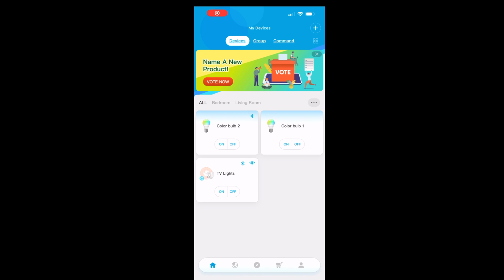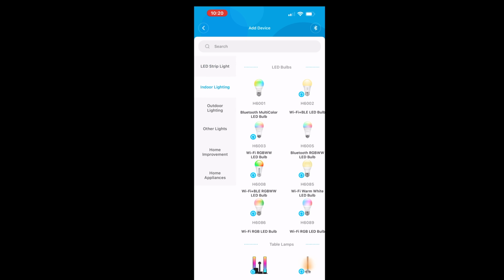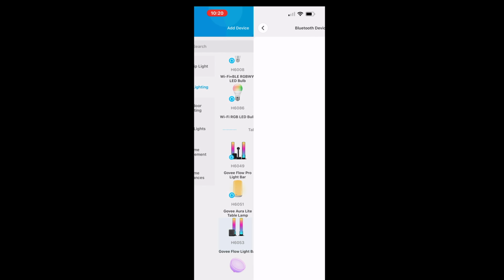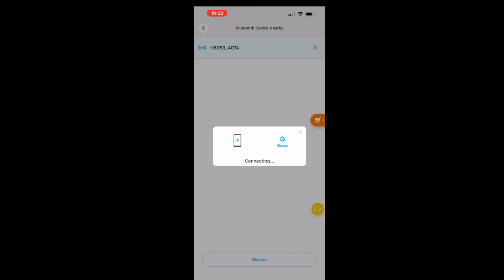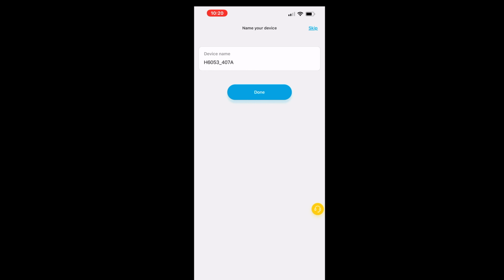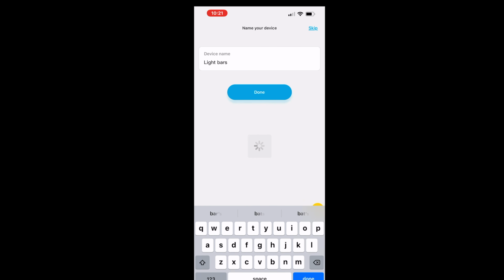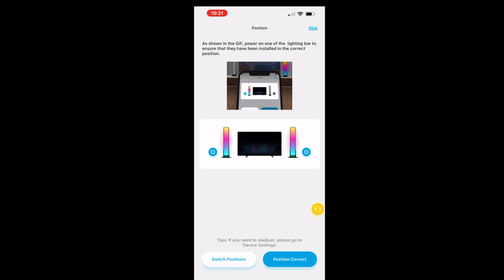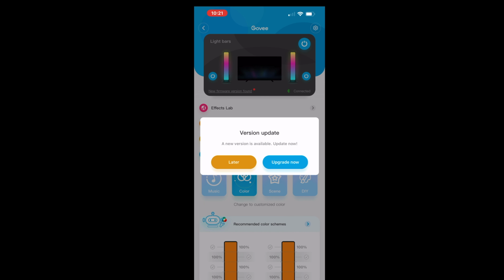Govee Smart Light Bars!!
In this video I talk about Govee Smart Light Bars.

Govee Light Bars on Amazon )

However, this does not impact my opinions, demos and reviews. Also brands sometimes send me their products for free to review but I have never been told to say positive things about their products nor would I if they had asked.